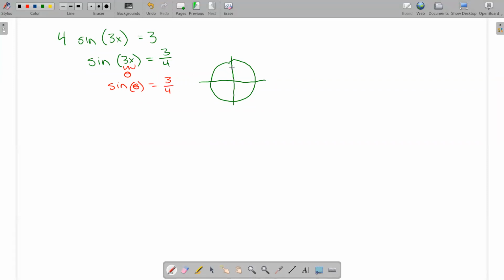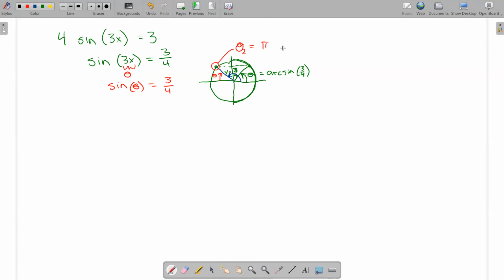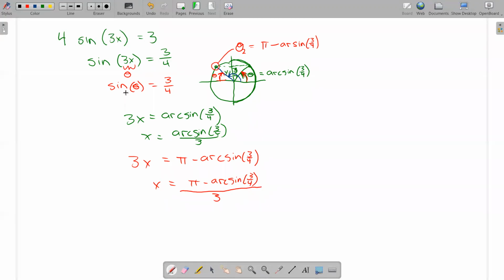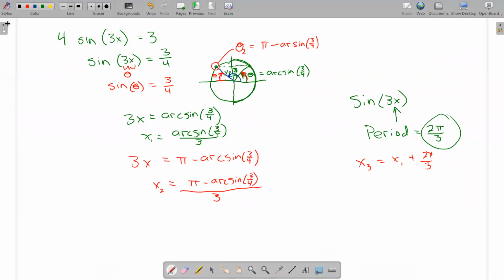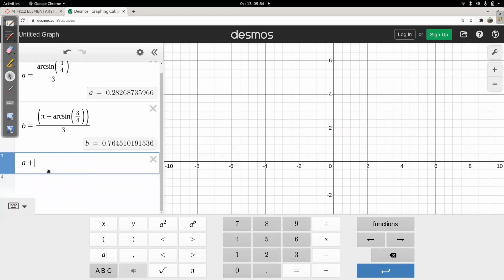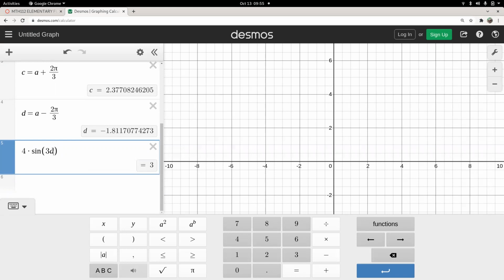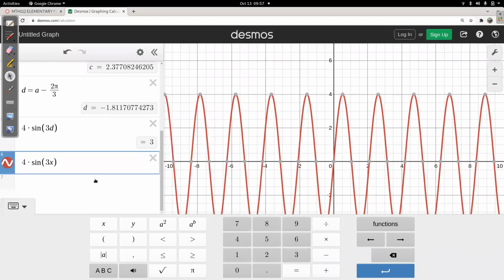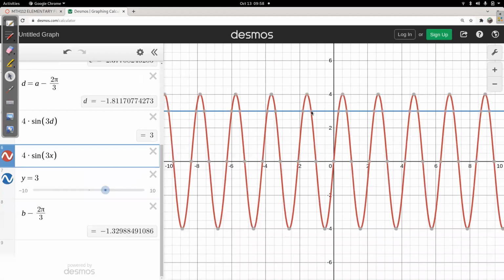MTH 112 Homework 6.4 #6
MTH112 Trigonometry
4 sin(3x) = 3